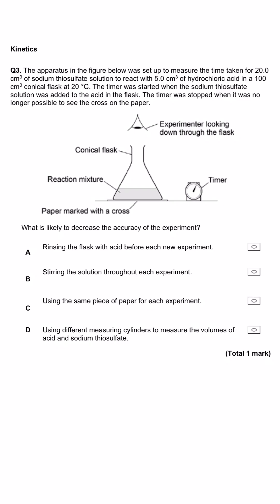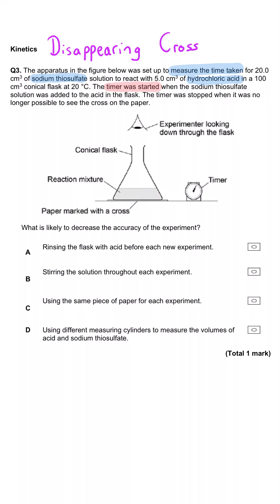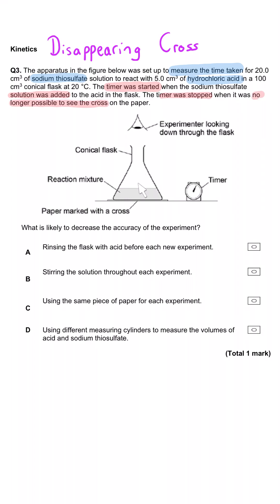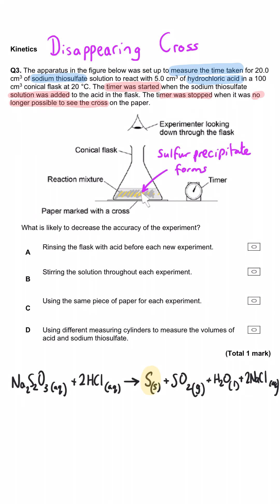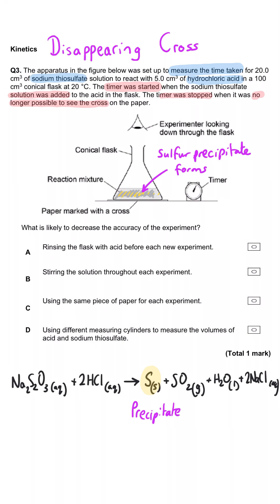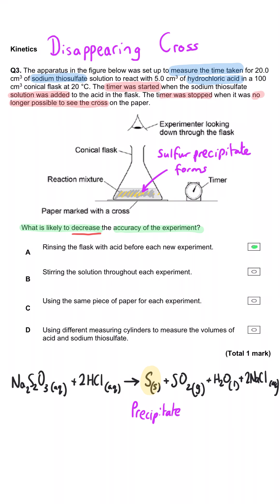Disappearing Cross | MCQ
Kinetics | Physical Chemistry.

Disappearing Cross